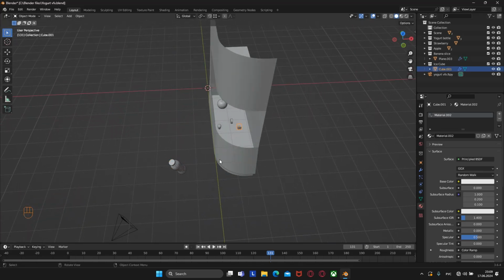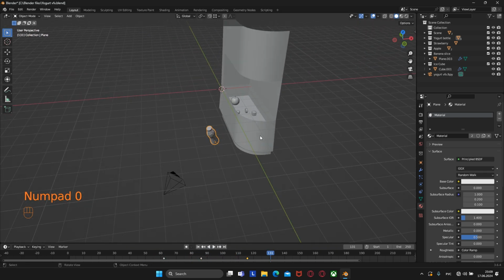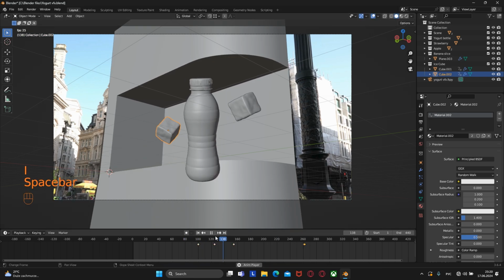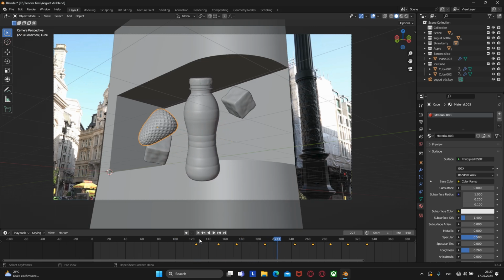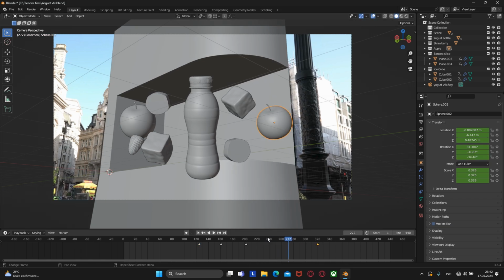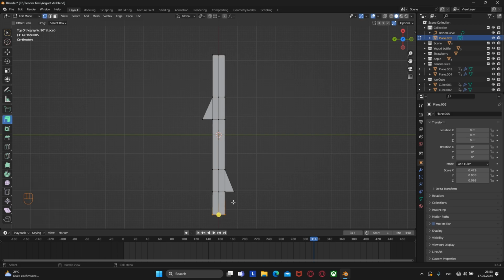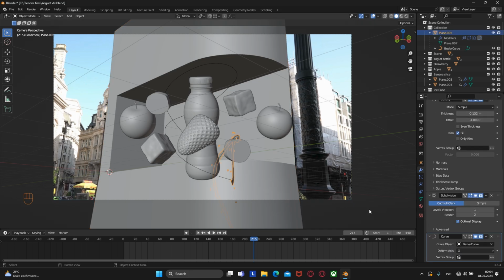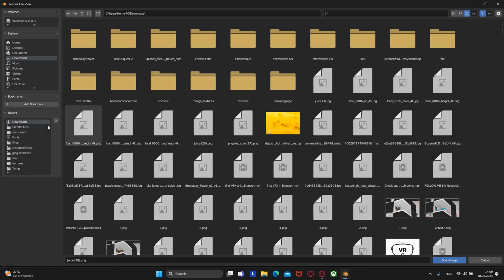Create Attractive VFX Animations Like a Pro (Animation)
If you're looking to learn blender and attract more clients to your 3D services, this course might be just for you!

Many people think that learning blender is very difficult and that learning it requires years of hard work,

And this might be true if you try to learn on your own haoticaly watching thousands of tutorials and spending a lot of time and effort to go through them all, and in the end realize that you learned nothing

But in this course you will not only learn how to easily create eye-catching VFX animations but also gain knowledge that will help you create animations of any kind and taste without spending days on it, because in just 1 hour we will cover all stages of animation creation and create this animation for your portfolio, which will help you attract more new clients to your 3D services

And did you know how much even a beginning VFX artist charges for his work?

So Don't waste your time and energy and click on this course to gain valuable skills that will help you attract more clients and increase your value as a 3D professional